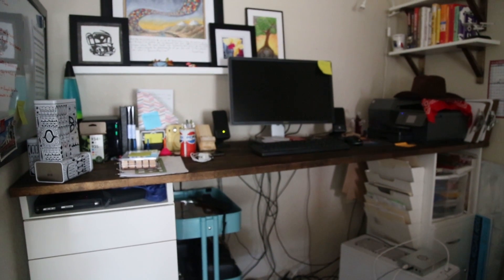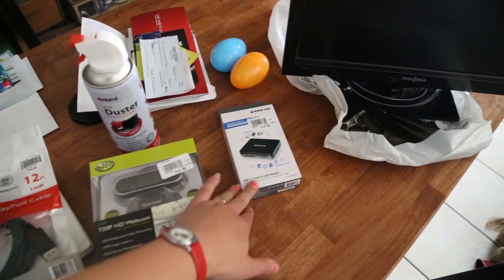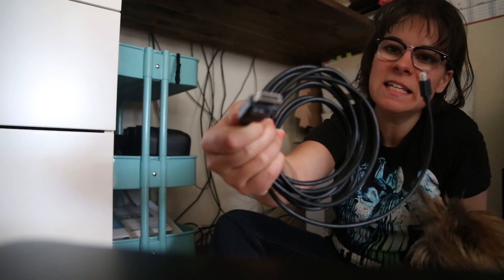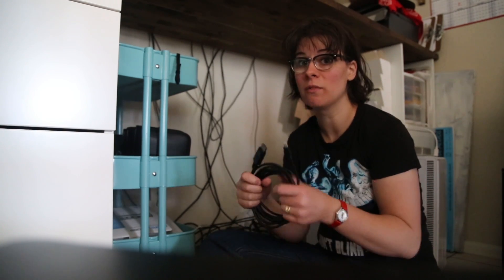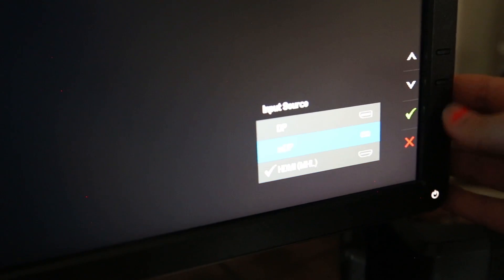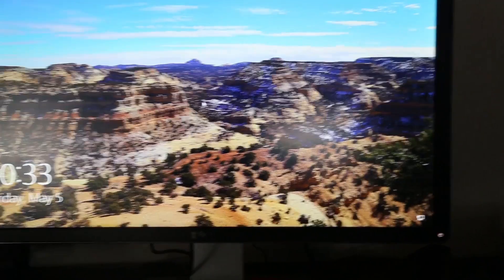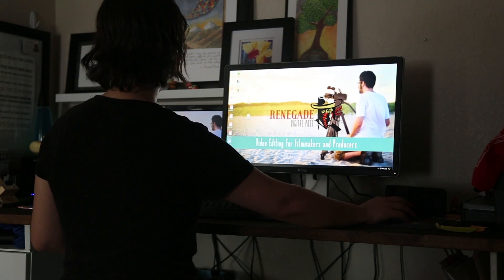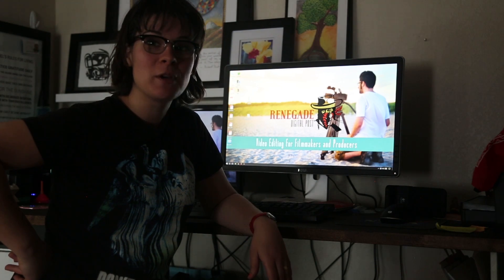How I set up my dual monitors for video editing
It's time to upgrade my single monitor setup with a second monitor. This will help me have more space as I edit videos for my clients. Take a look at how I set this up in my home studio.

Rachel Bastarache Bogan is an entrepreneur, video editor and author. She is the founder of Renegade Digital Post, a post-production company providing video post-production services to filmmakers, producers, content creators and marketers. She regularly works finishing videos for the corporate and nonprofit sectors. In 2017, she wrote a book called “How to Edit Videos That People Want to Watch,” giving producers and video shooters the tools to create engaging content.